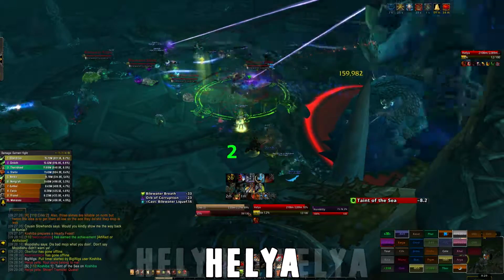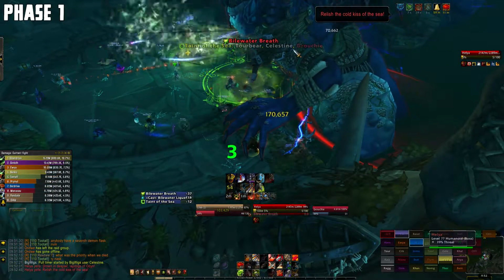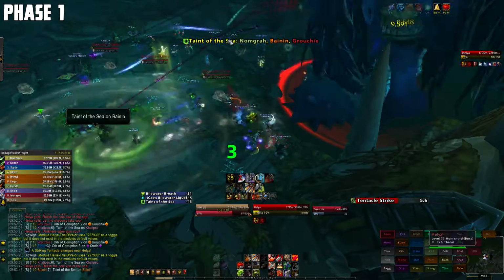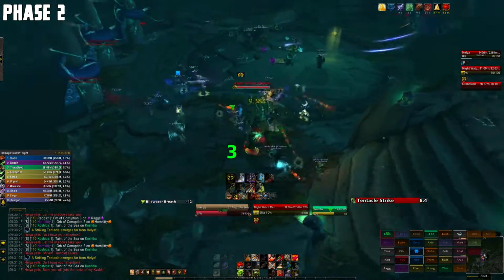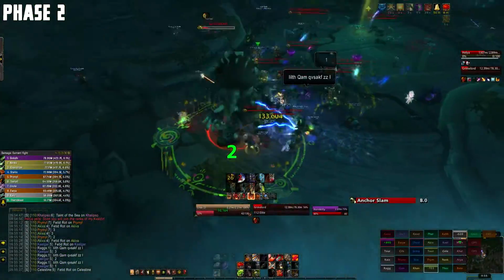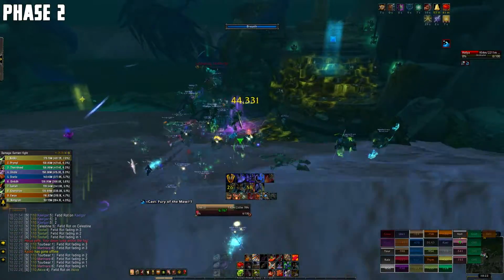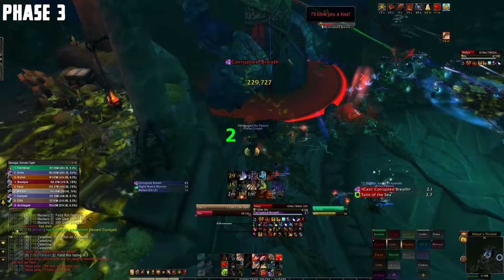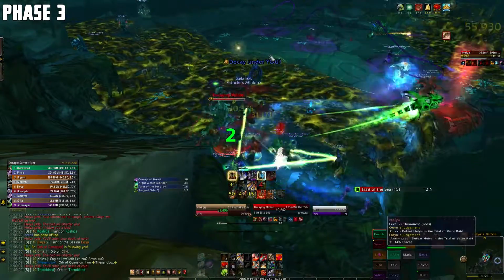TL;DR - Helya (Normal/Heroic) - Walkthrough/Commentary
All you need to know about Helya on Normal & Heroic!

Like&Sub:)

Song: "Foundation" by Vibe Tracks